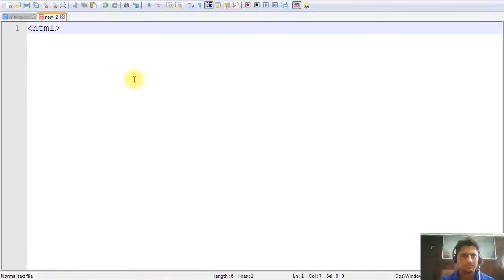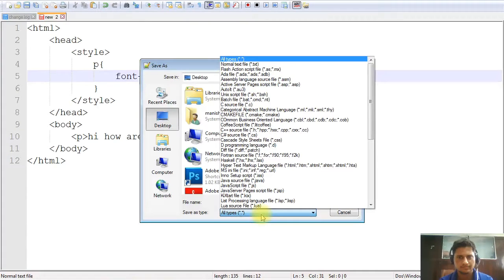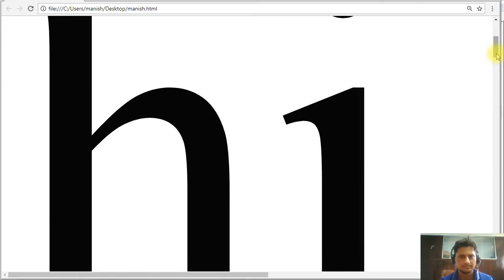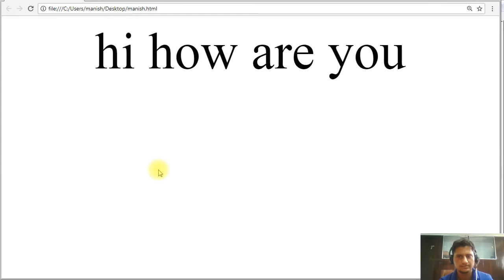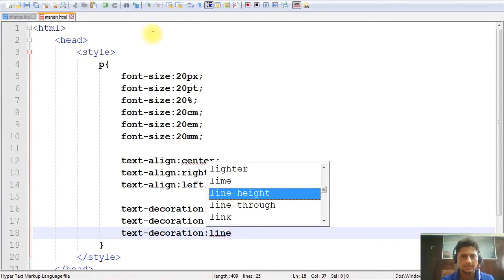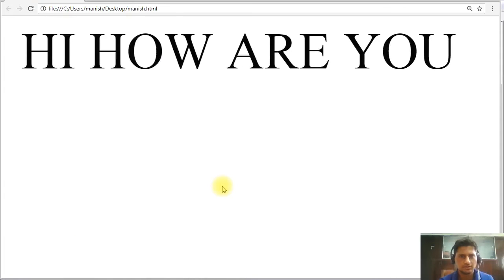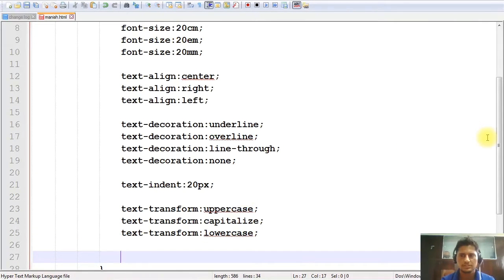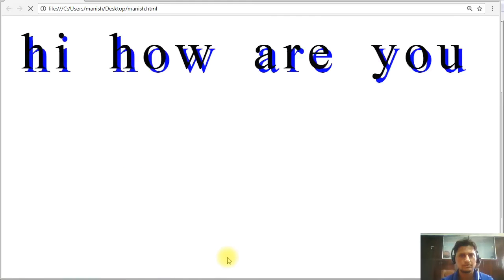Make your own website within a week (css-2)